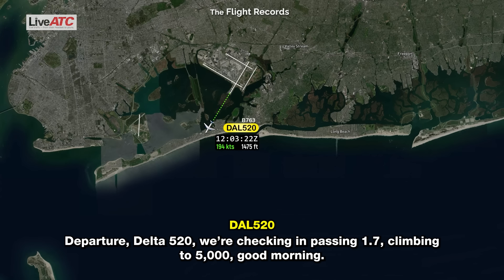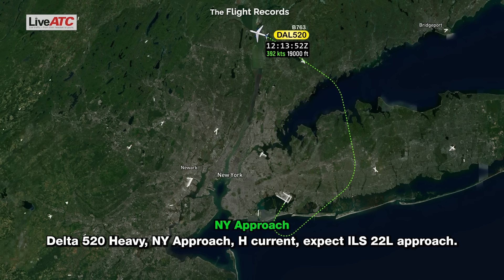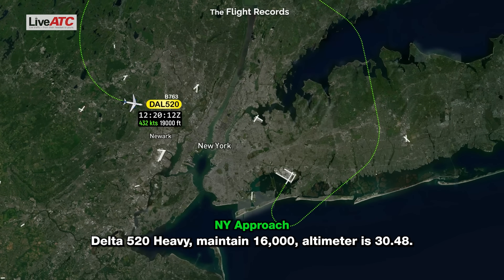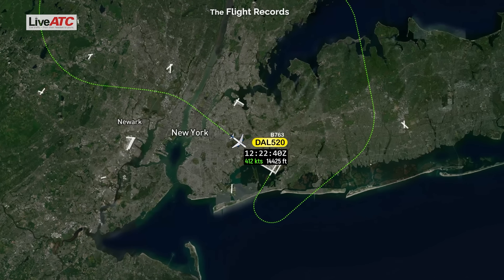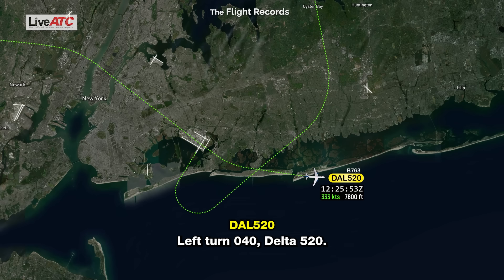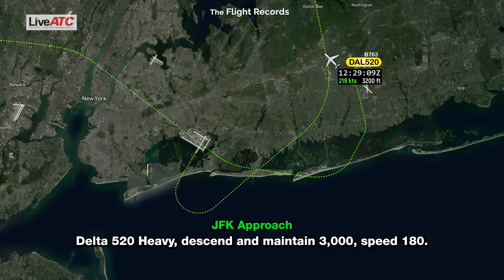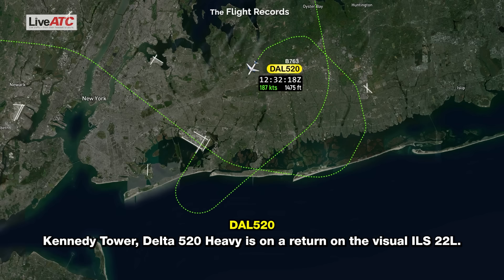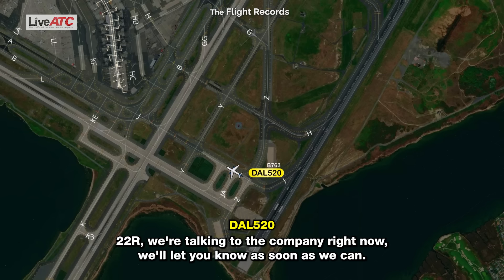Emergency exit slide FALLS off Delta Airlines Boeing 767 in NYC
26-APR-2024
Delta Airlines Boeing 767-332ER, performing flight DL-520 from New York JFK, NY to Los Angeles, CA (USA) returned to John F. Kennedy International Airport (JFK/KJFK) after the in-flight loss of a right-hand side emergency slide.

The FAA reported:
"Delta Air Lines Flight 520 returned safely to John F. Kennedy International Airport in New York around 8:35 a.m. local time on Friday, April 26, after the crew reported a vibration. The Boeing 767 was headed to Los Angeles International Airport.
The FAA will investigate."

(Sorry for the caption mistakes. I would be happy if you ignore them 🙏)

IMPORTANT:
This video is all about education. It's designed to give aspiring pilots and air traffic controllers a taste of real-world situations through example scenarios and helpful info. But that's not all! Current pilots and controllers can also benefit by listening to real radio communications from around the globe. This helps them stay sharp and think about how they might handle similar situations.

To create these videos, I keep my ear to the ground on major aviation news and events. I check the dates and time zones to see if I can find recordings of the radio conversations. Then, I become a bit of a broken record myself, listening to them repeatedly to create subtitles and identify key moments. Finally, I whip up some animations (or grab them from ADS-B websites) and combine them into a neat package.